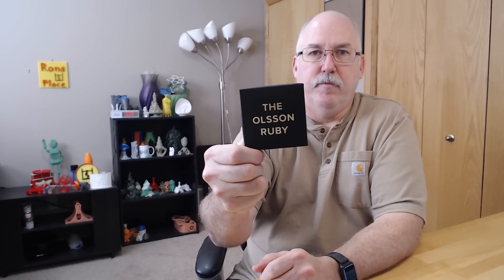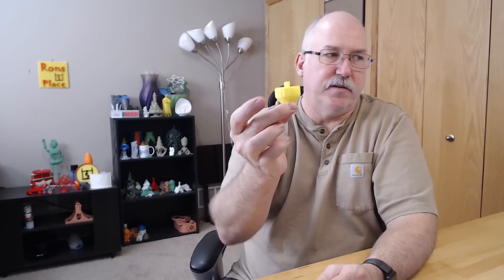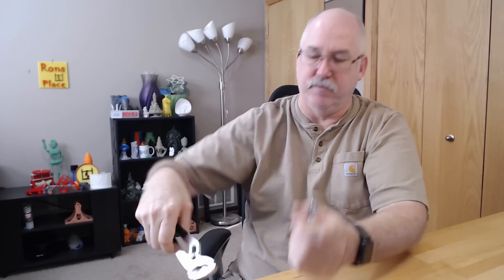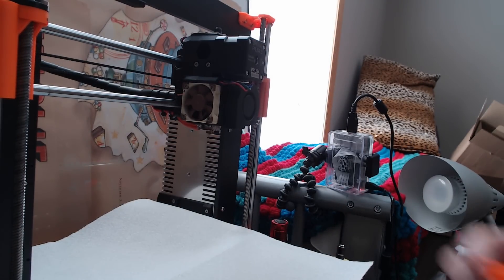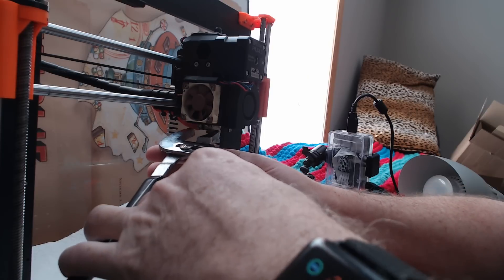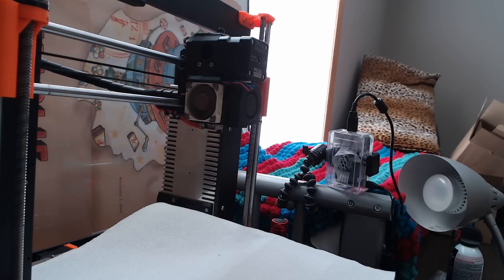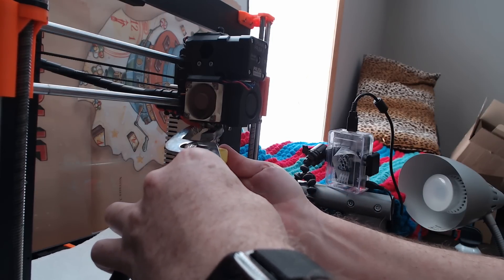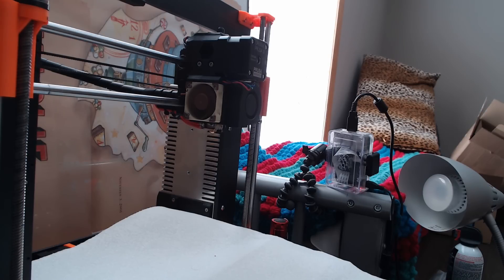Ruby Nozzle - Prusa i3 mk3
** Rons Place **

I finally am installing the Olsson Ruby Nozzle onto my Prusa i3 mk3.  I have had it quite a while, but wanted to fully get a feel for the mk3 before making any changes.

I think the mk3 has proven itself well and is ready for a new "bling"!!  Of course this same process is used for any nozzle replacement; just be a little extra careful with the Ruby.

3D Printers

Ender 3

Tronxy x1